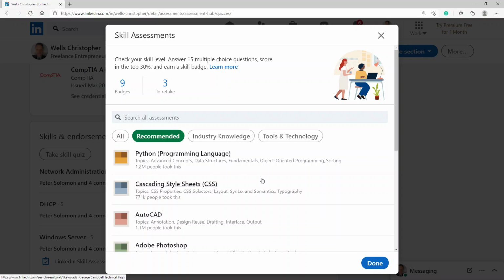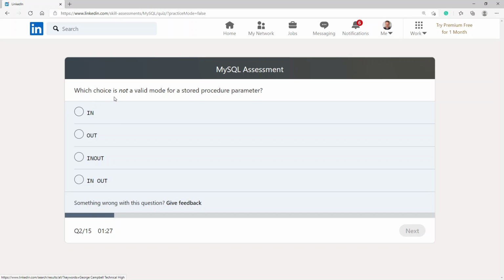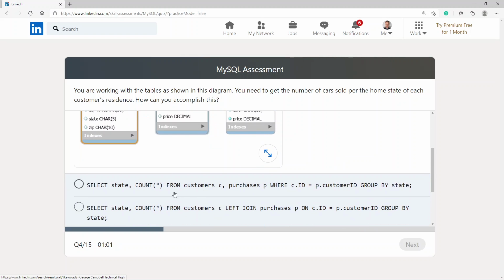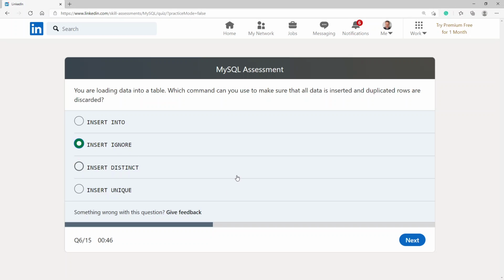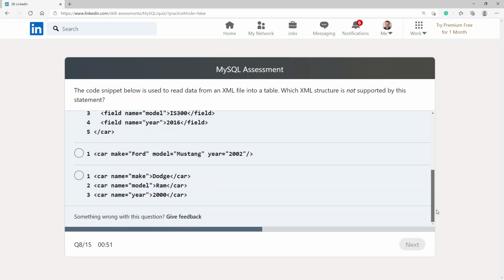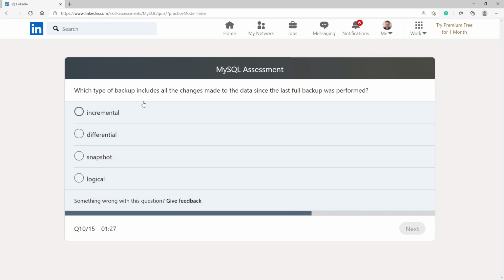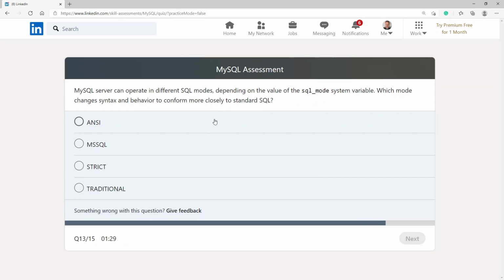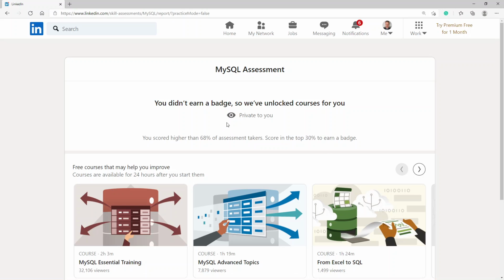LinkedIn - MySQL Assessment - 2021 - Failed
This was my live demonstration of the LinkedIn MySQL Assessment in 2021, appears that my MySQL skills are below average for an IT guy. Unfortunately did not earn the badge this time. Looking at the end though, it says I am about 68% of the way, unfortunately need to make it to the top 30% in order to get the badge.